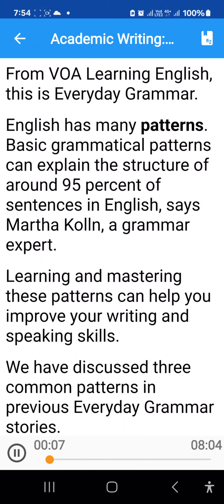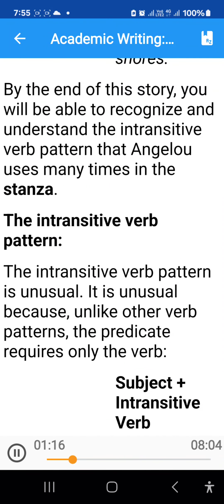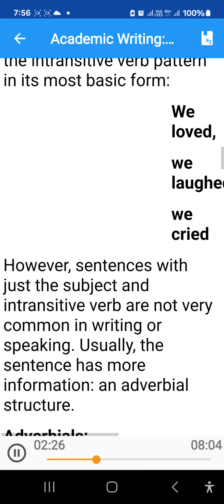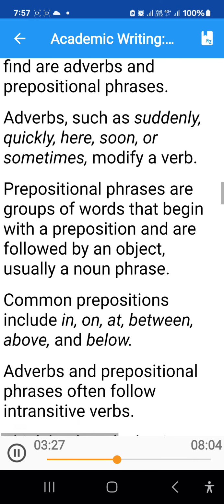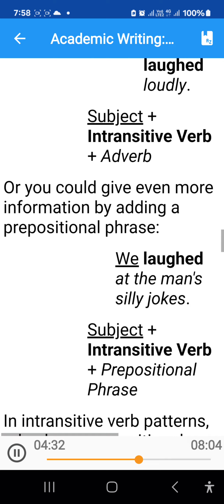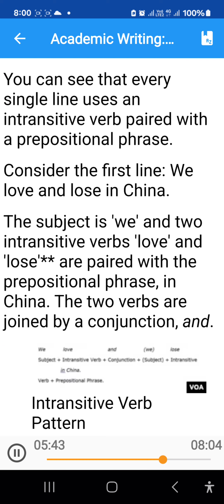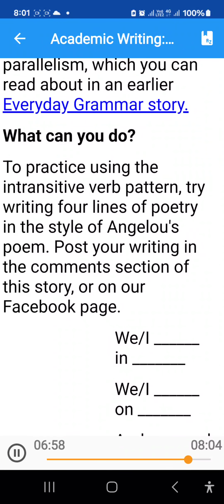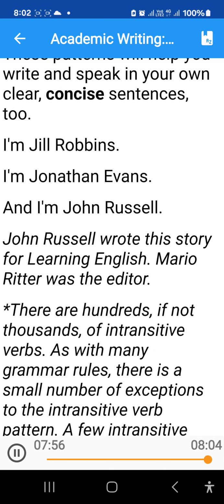Academic writing : Common sentence patterns- intransitive verb